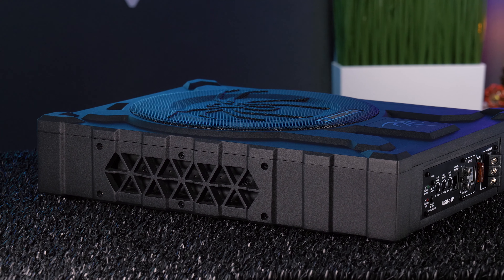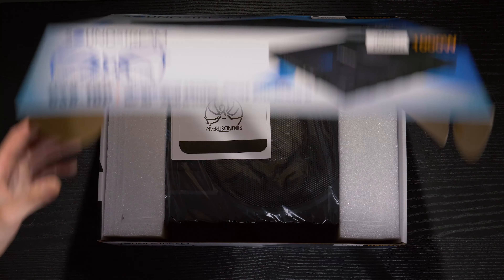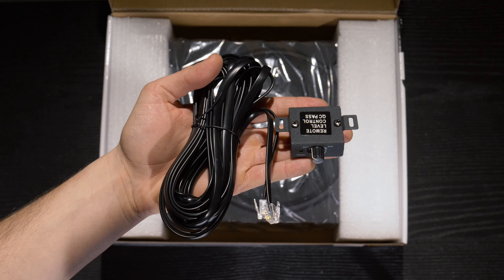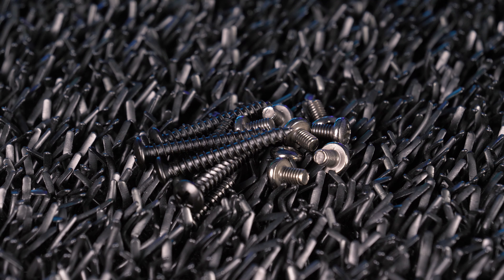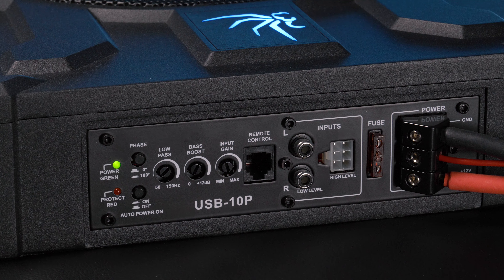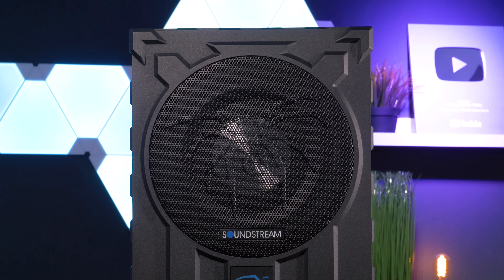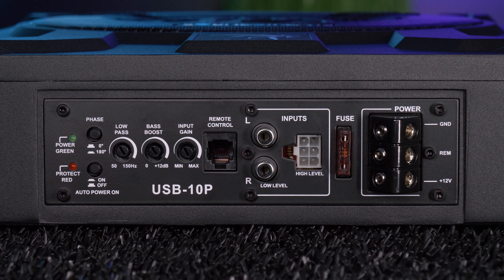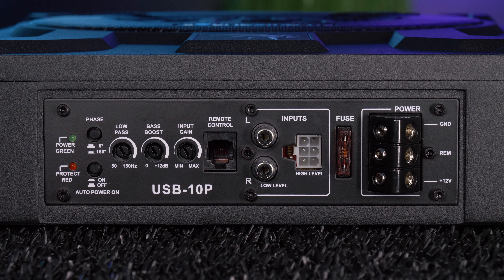Soundstream USB-10P Under Seat Subwoofer - Audio Playback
How do you think the USB-10P sounds???